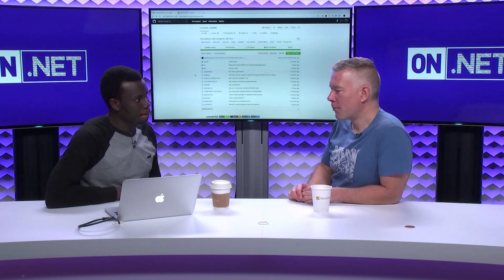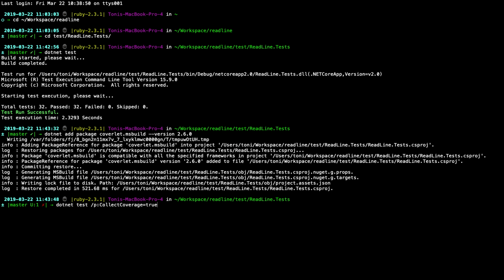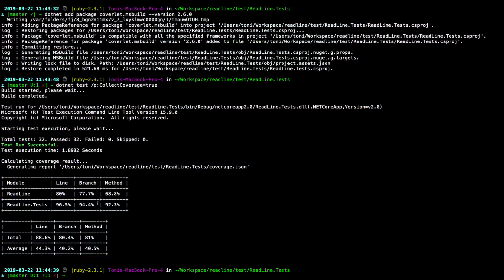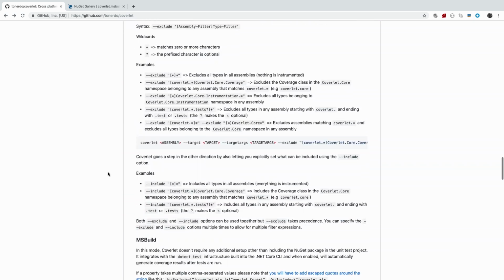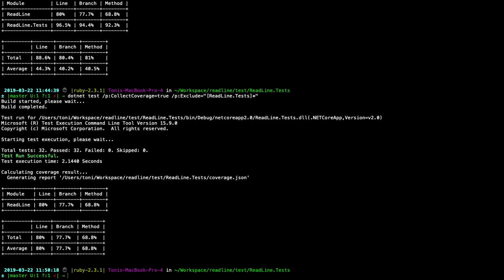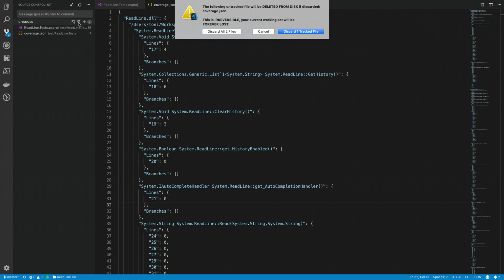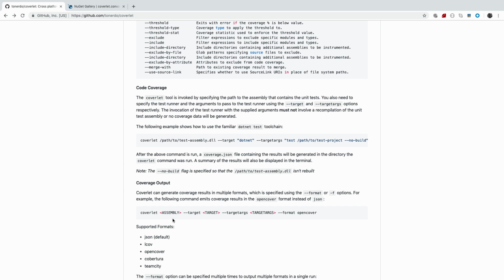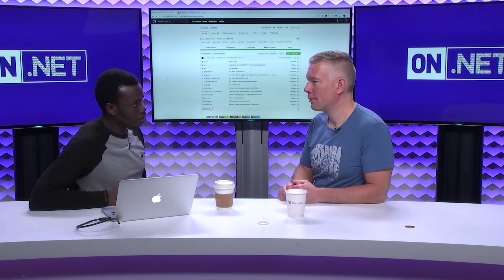Reducing Bugs In Your Code with Coverlet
Coverlet on GitHub

Code coverage is a measurement of how much of your source code is tested by your given test suite.

In this episode, Toni Solarin-Sodara joins us to talk about his code coverage library, Coverlet. This gives us the ability to measure code coverage for .NET Core applications in a cross platform way.

[T01:39] - What is code coverage?
[T02:59] - To what level of detail do code coverage tools measure your code?
[T04:05] - What percentage of code coverage should projects strive for?
[T07:00] - How do you get setup with Coverlet?
[T11:25] - Contributions from Microsoft and the community
[T13:33] - Inspecting the results
[T15:07] - Excluding assemblies
[T15:54] - Testimonials
[T17:05] - Microsoft’s African Development Center
[T21:06] - .NET Core global tool for Coverlet
[T26:08] - Where to find the project?